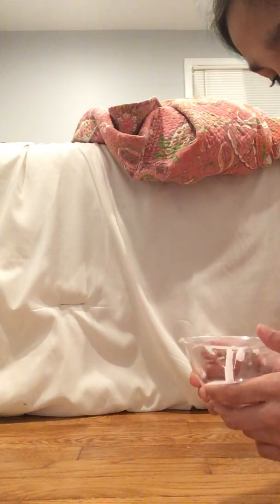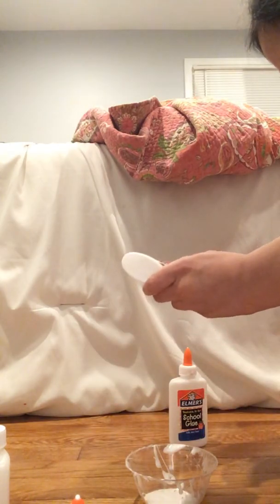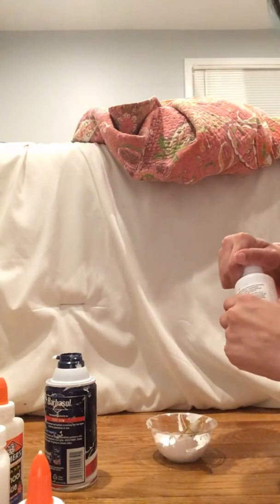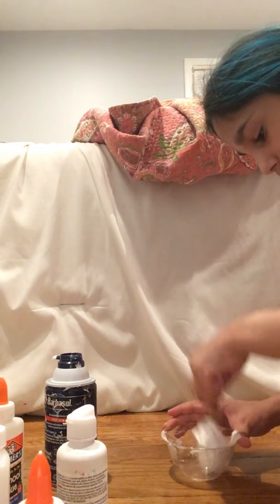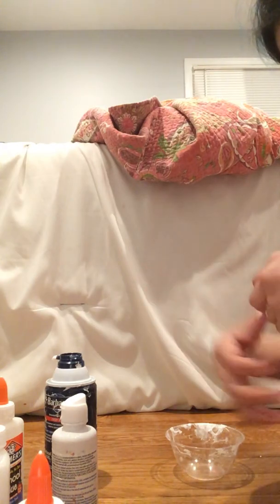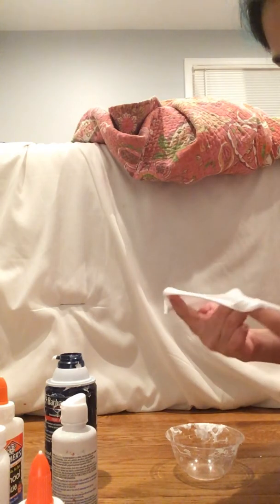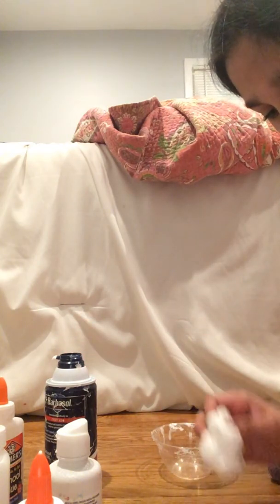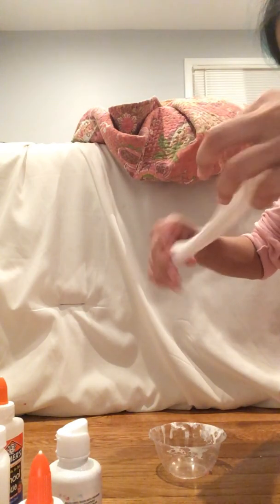To make fluffy slime